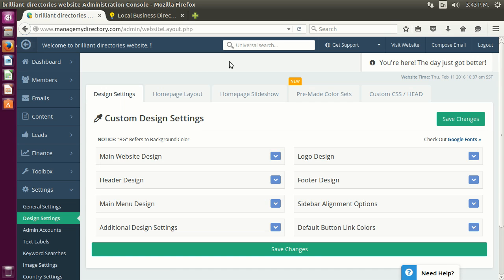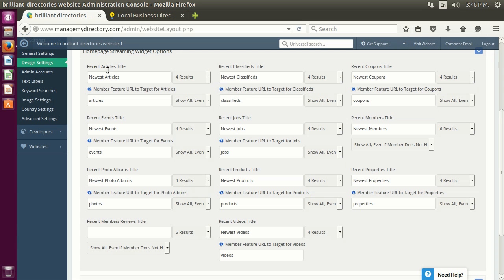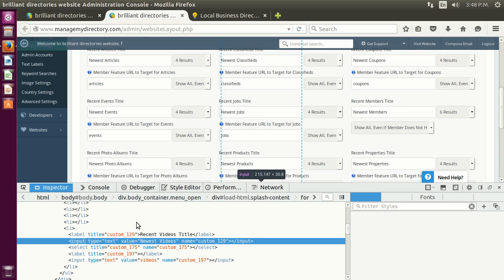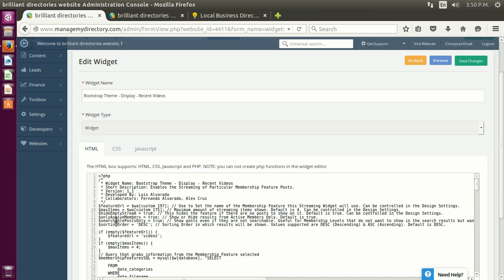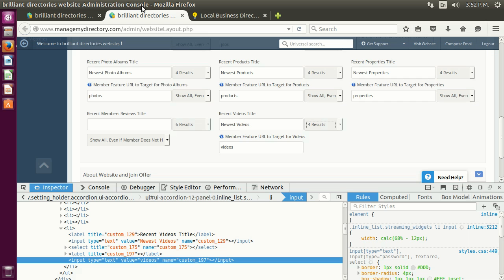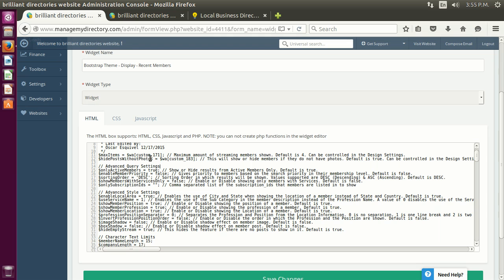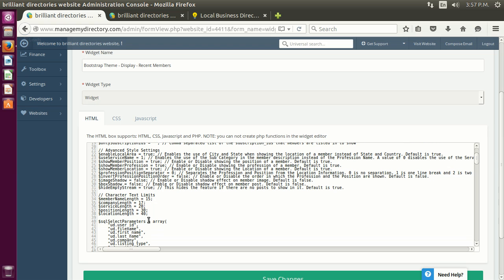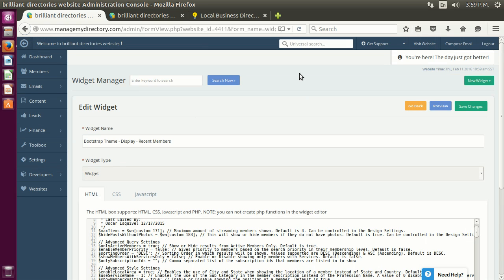Streaming Widgets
👋 Learn about Streaming Widgets and how to use and configure them.